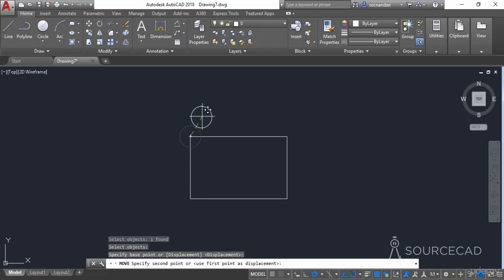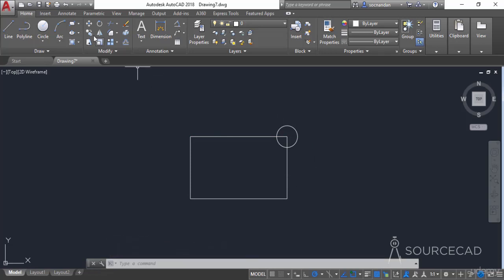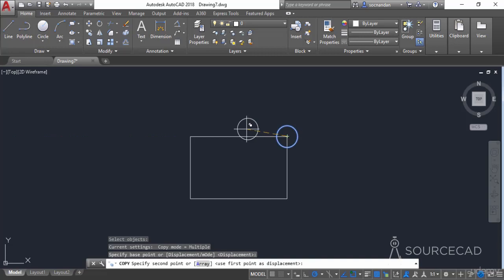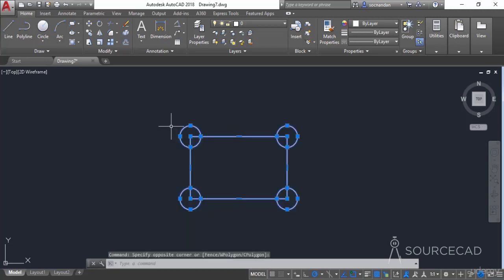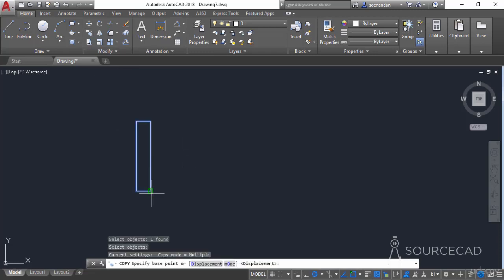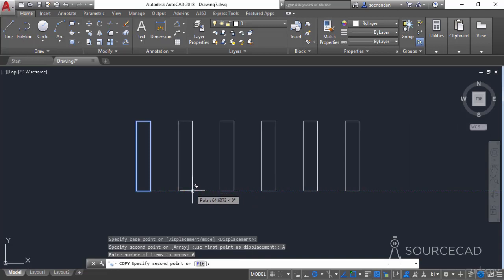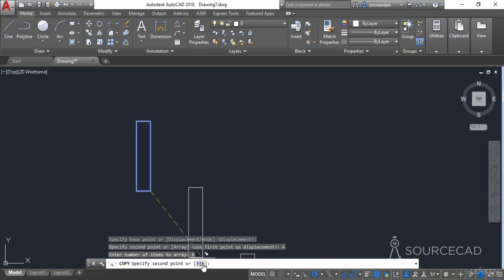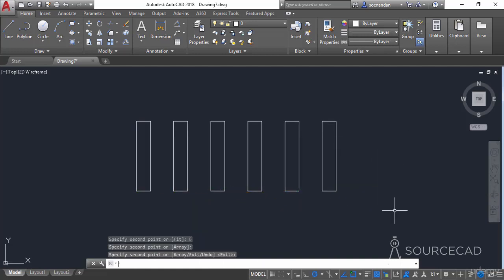1- Move and Copy command